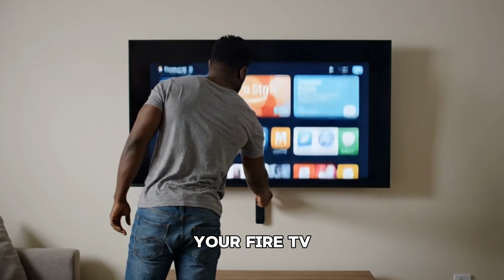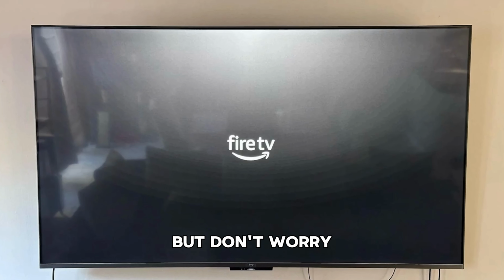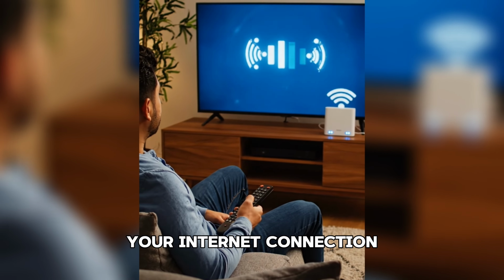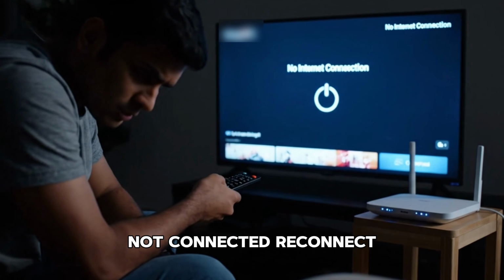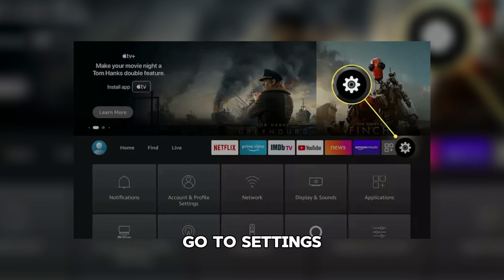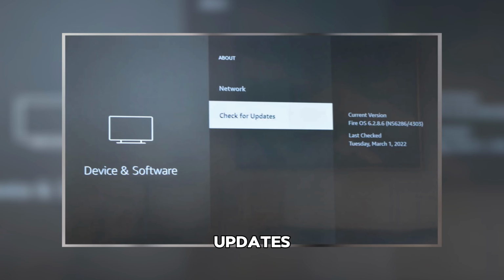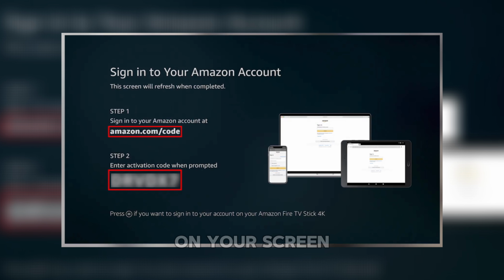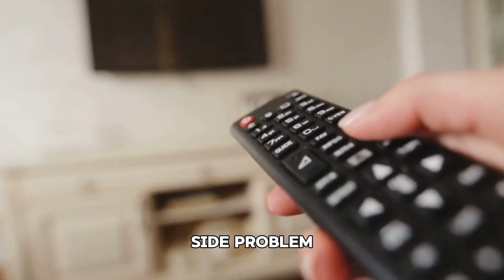Home Is Currently Unavailable on Amazon Firestick? Try This Fix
Is your Amazon Firestick showing the “Home Is Currently Unavailable” error? In this video, I’ll show you the best step-by-step fixes to get your Fire TV home screen working again quickly.

You’ll learn how to:
• Restart your Firestick properly
• Fix Wi-Fi and internet connection issues
• Reconnect your Amazon account
• Disable VPN problems
• Update Fire OS software
• Reset your Firestick if nothing else works

These solutions work for most Amazon Fire TV Stick models, including Firestick Lite, Fire TV Stick 4K, and Fire TV Cube.

If your Firestick home screen is not loading, apps are missing, or Amazon services are unavailable, follow this complete troubleshooting guide to fix the issue at home.